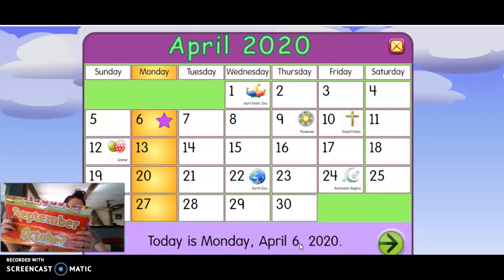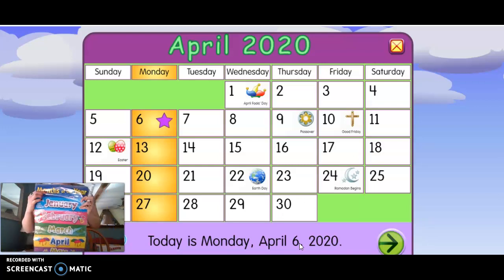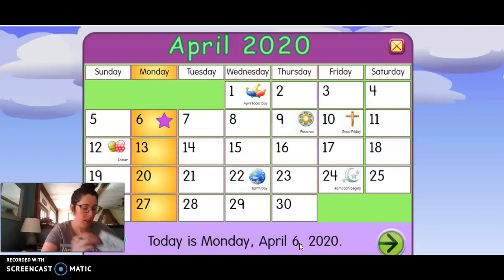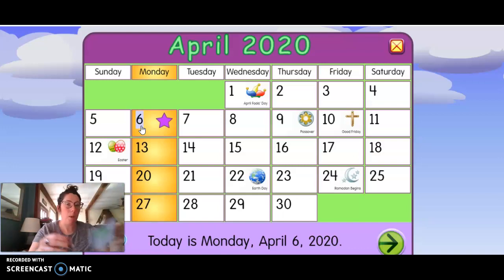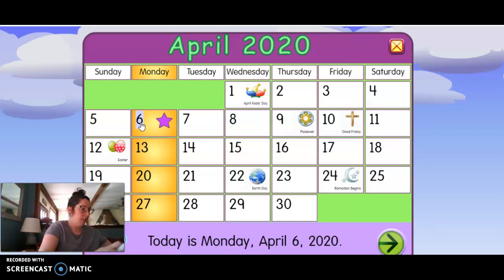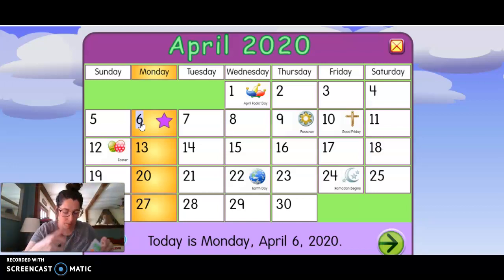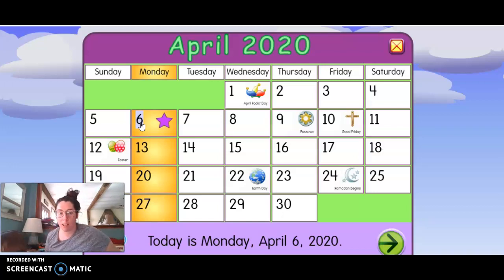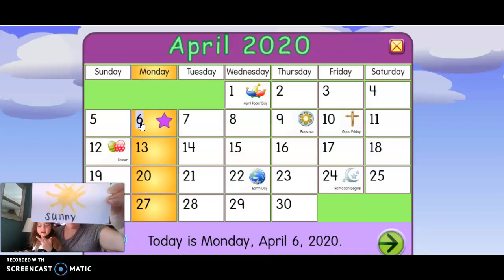Calendar time! April 6, 2020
Calendar Routine